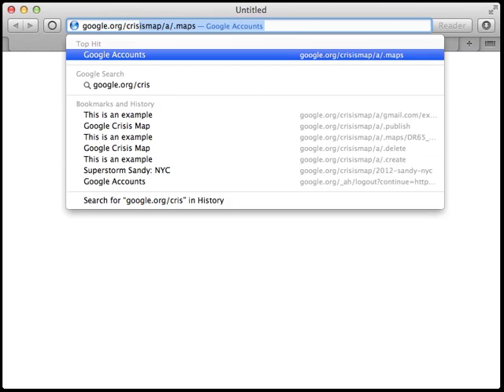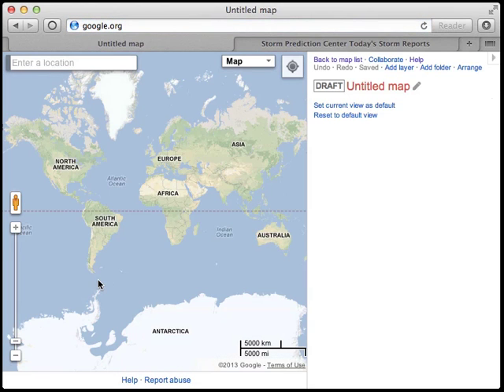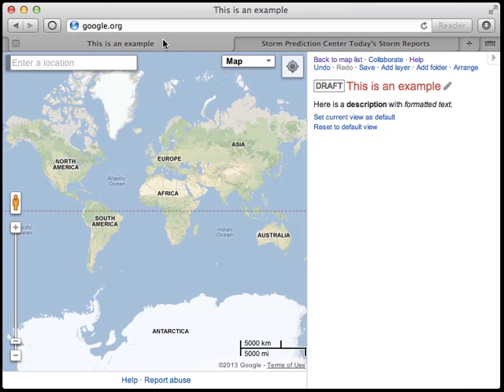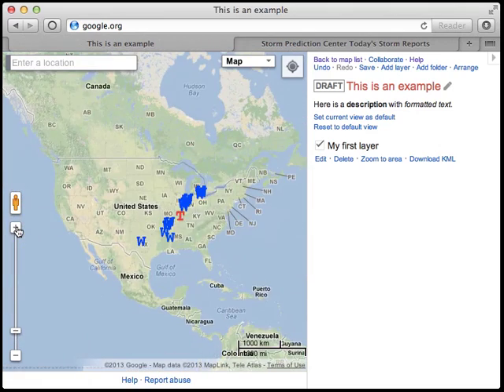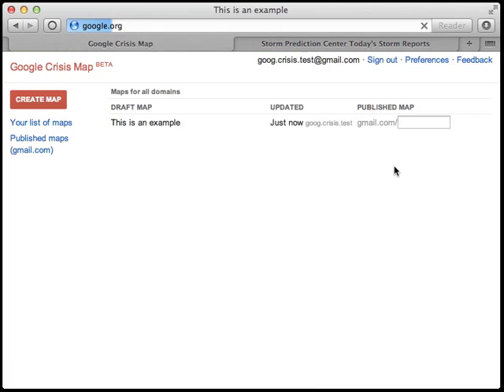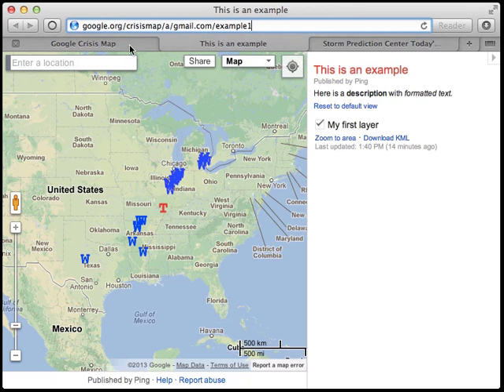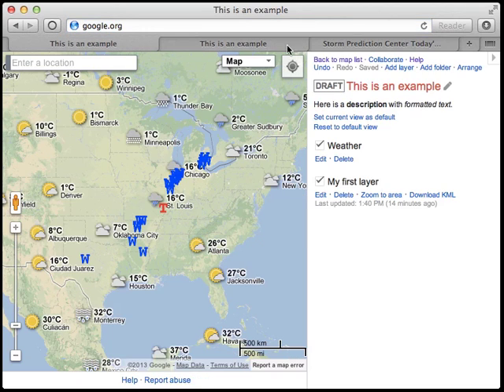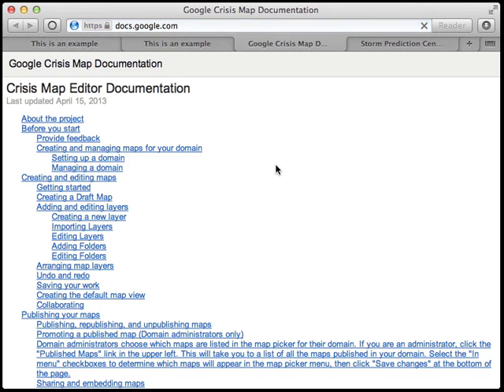Google Crisis Map beta: an introduction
Quick walkthrough of how to publish a map mash-up.

Google Crisis Map is in beta, so it still has some rough edges!  Please bear with us and give us your feedback (use the "Feedback" link on the map list page).